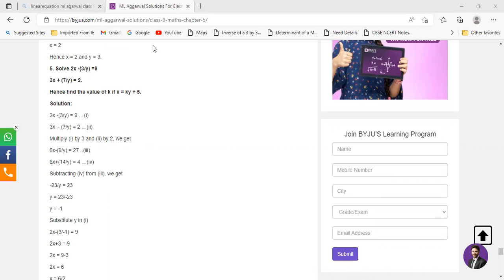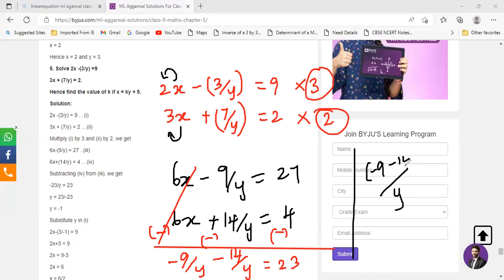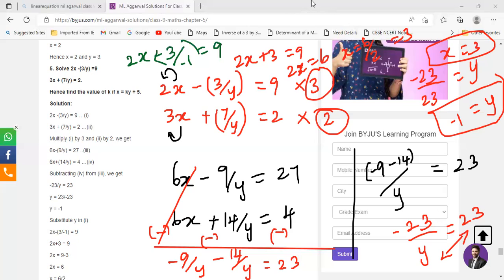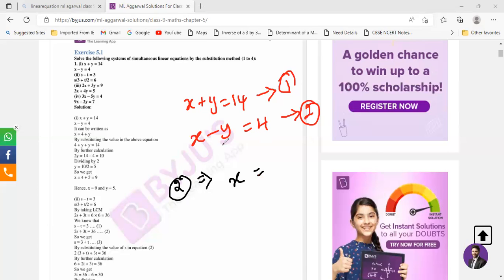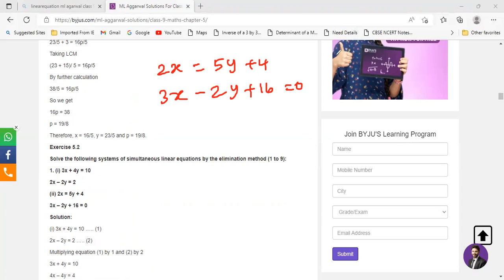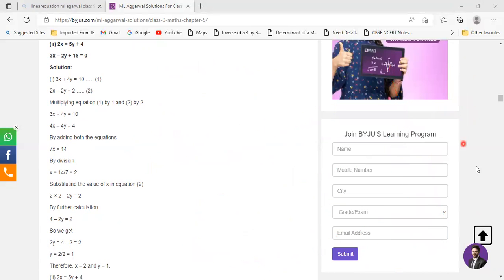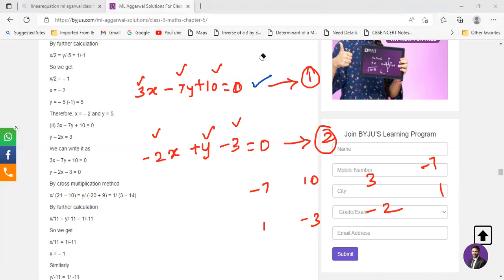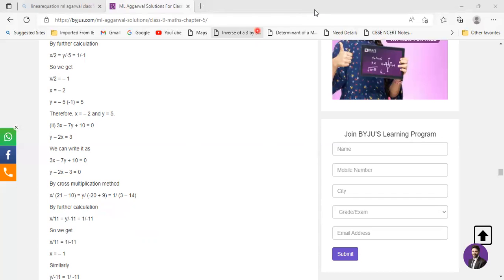SIMULTANEOUS LINEAR EQUATIONS ML AGARWAL ICSE GRADE 9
SIMULTANEOUS LINEAR EQUATIONS ML AGARWAL ICSE GRADE 9 REVISION
SUBSTITUITION METHOD
ELIMINATION METHOD
CROSS MULTIPLICATION METHOD
ZOOM CLASS RECORDINGS